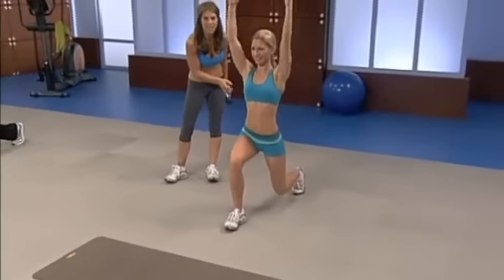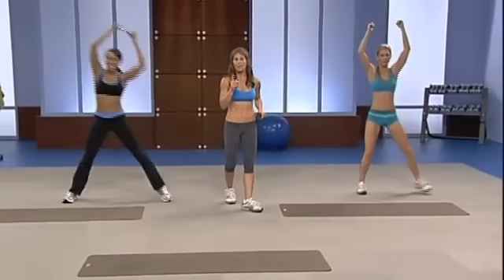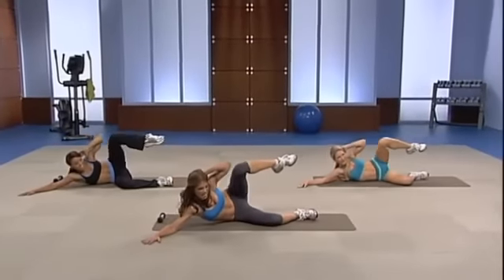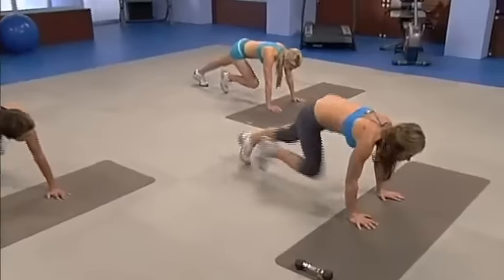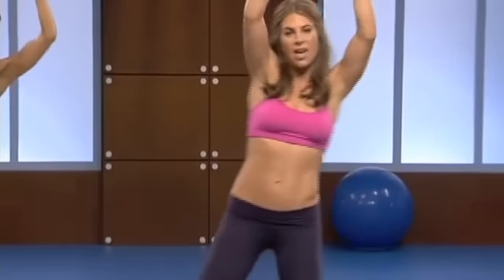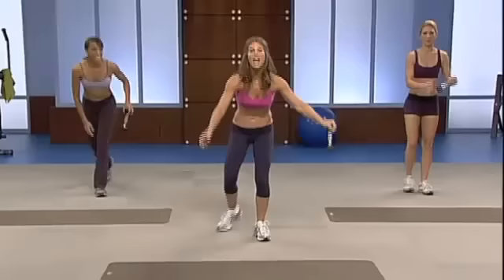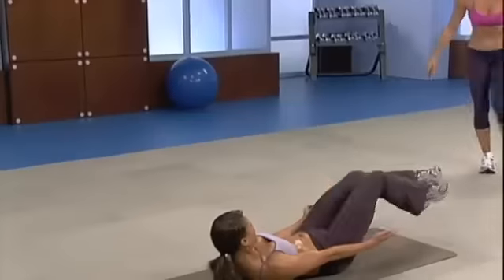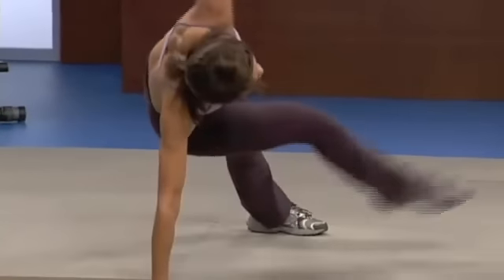JM 6 Week Six Pack